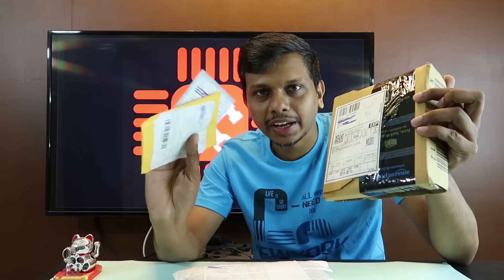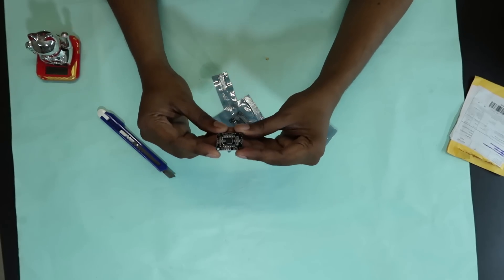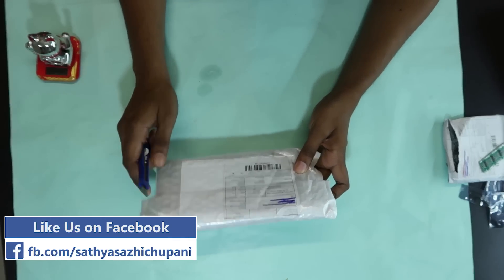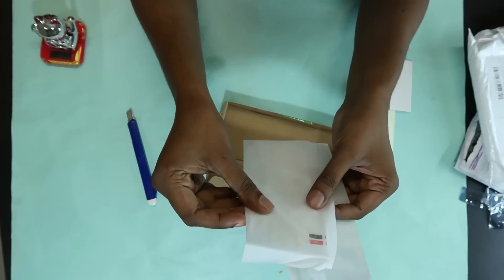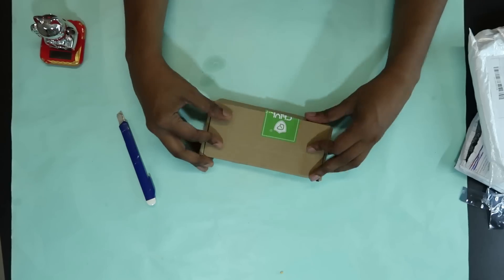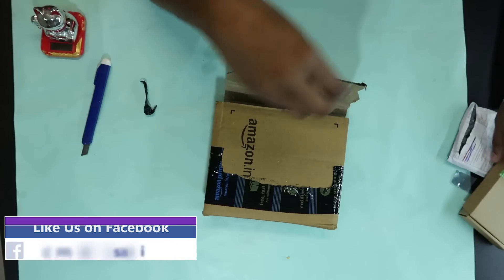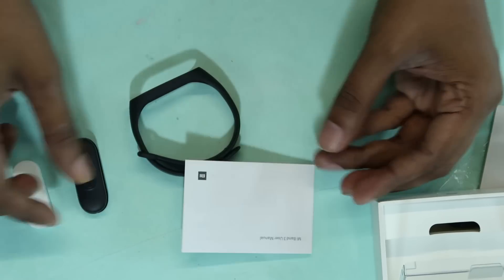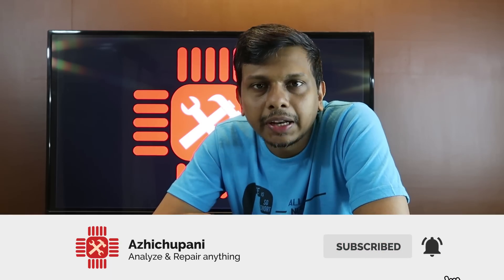Electronics unboxing | Audio Amplifiers & MI Band 3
In this video, I am unboxing items for my next electronics project and also MI band 3 as a bonus. I am also unboxing some fraudulent items. So that people don't get scammed.

2x15 watts amplifier

2x3 watt Amplifier